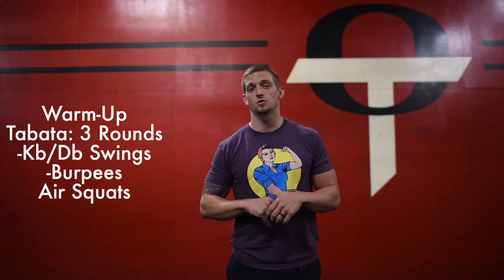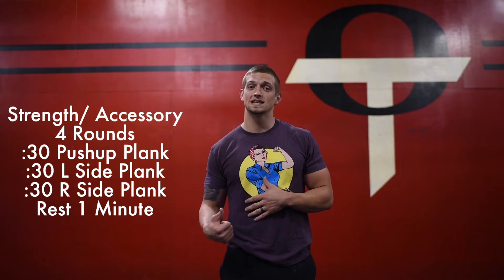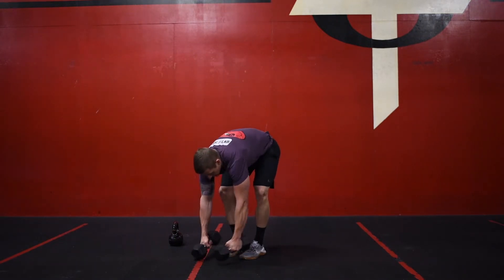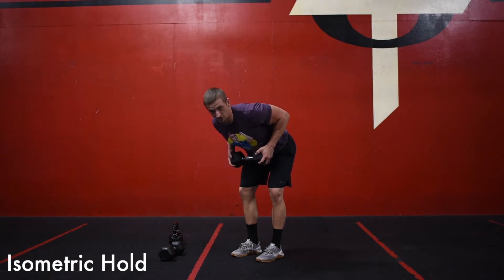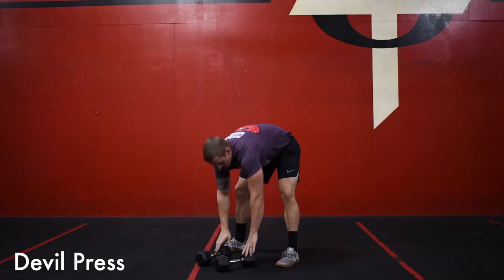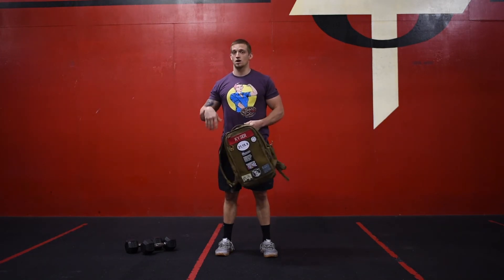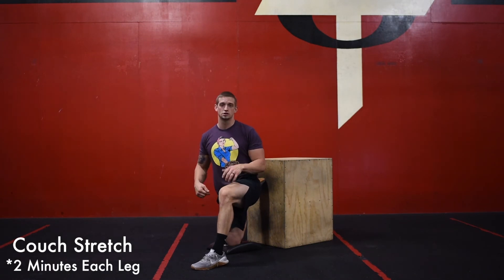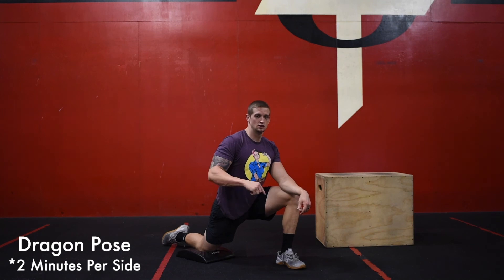CFOT At-Home Workout #5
Quick little burner here. How much can you make it hurt and keep going?!